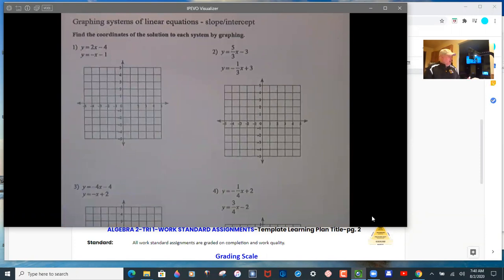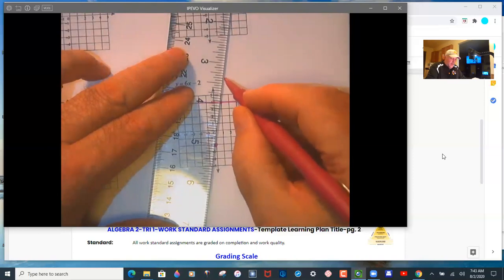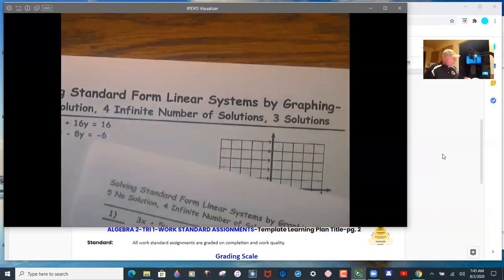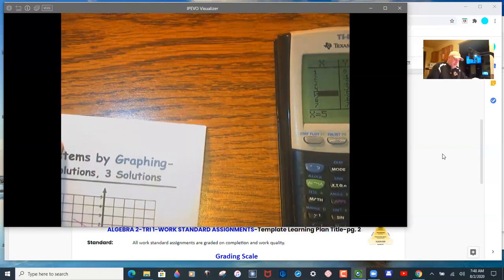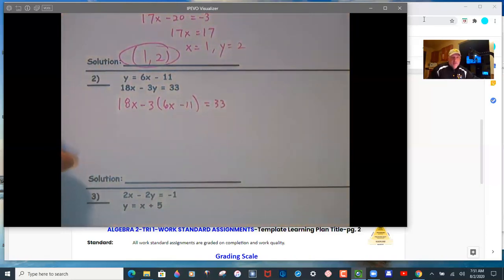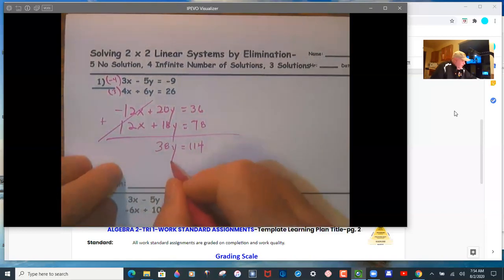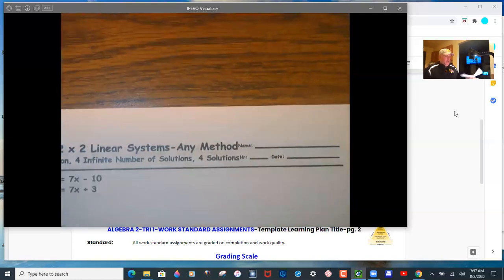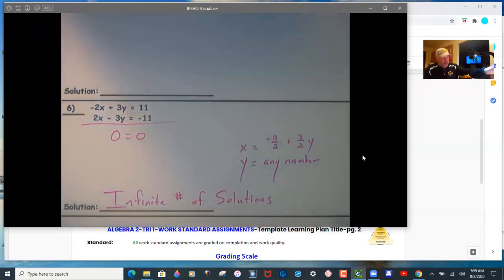Mr. Pertner-Tri 1-Solving Linear Systems 1